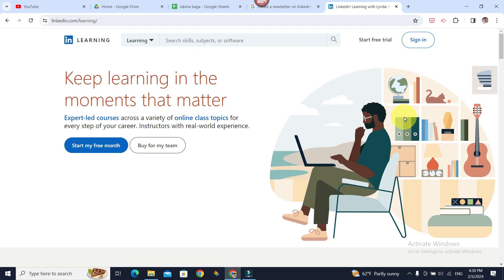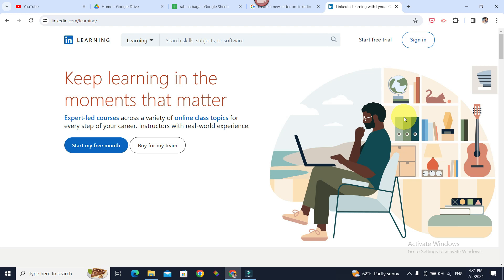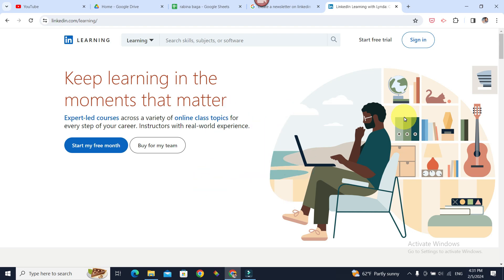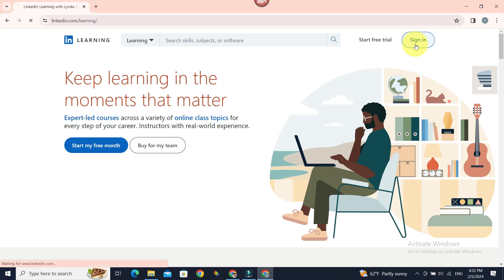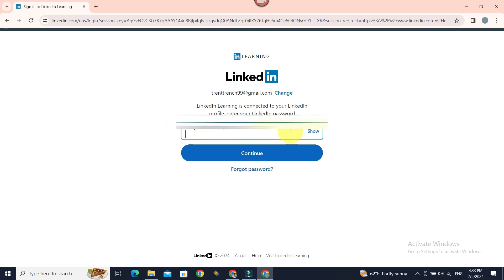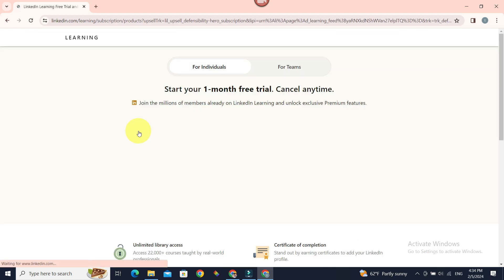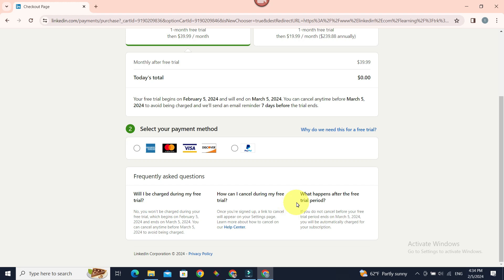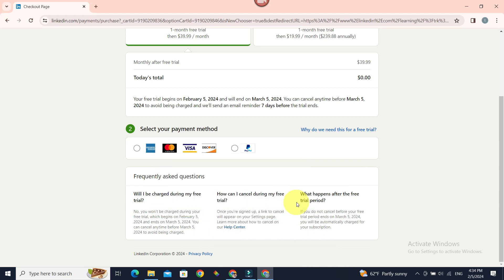How to Sign in to LinkedIn Learning (2024) | Linkedin Learning Login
How to Sign in to LinkedIn Learning?
Confused about where to start on LinkedIn Learning? This video is your ultimate guide to logging in and unlocking a world of valuable learning opportunities!
Whether you're a fresh graduate, a seasoned professional, or simply curious about expanding your skillset, LinkedIn Learning has something for everyone. But before you dive into the vast library of courses, you need to navigate the login process. Fear not, friend! This comprehensive tutorial will walk you through every step, ensuring you're logged in and learning in no time.Is this video helpful?